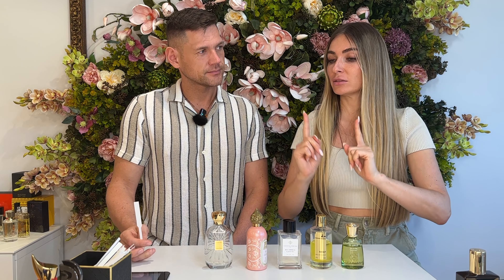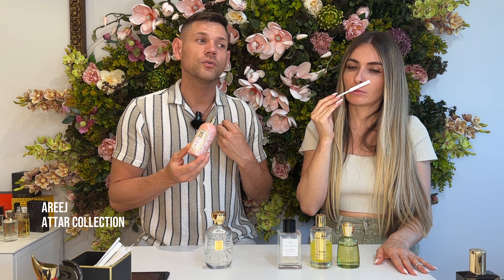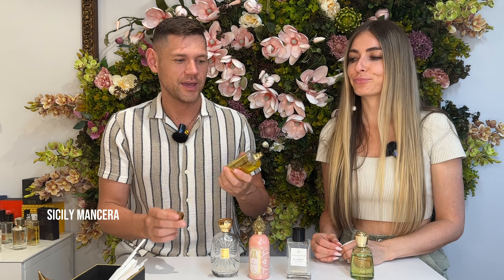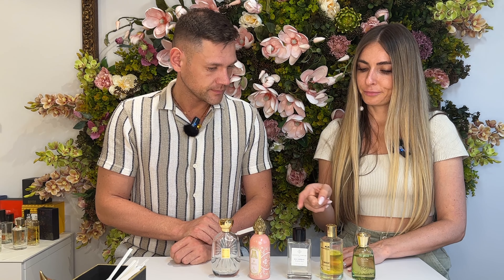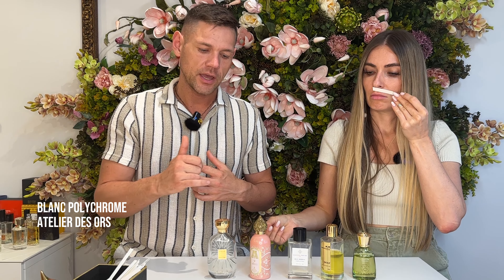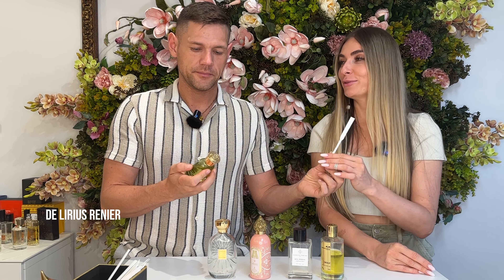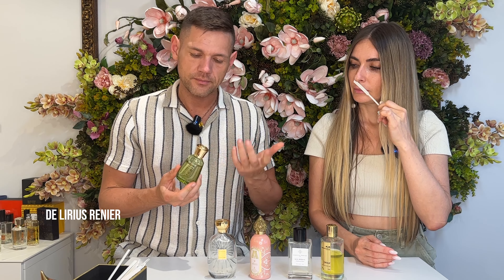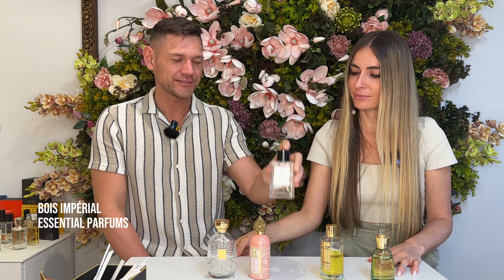FRESH NICHE FRAGRANCES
Hey Fragrance lover,

✤ Welcome to our fragrant voyage into the world of fresh niche fragrances. In this captivating video, we're unveiling a carefully curated selection of scents that redefine freshness and bring a unique perspective to the realm of perfumery.

⭐️ Areej Attar Collection: Immerse yourself in the captivating world of Areej Attar Collection. These fragrances encapsulate the beauty of nature's bounty, offering a diverse range of fresh notes that transport you to blooming gardens and lush landscapes.

⭐️ Sicily by Mancera: Experience the invigorating allure of Sicily. This fragrance captures the essence of Mediterranean citrus groves, combining zesty notes with delicate florals to create a scent that's as refreshing as a cool breeze on a sunny day.

⭐️ Blanc Polychrome by Atelier des Ors: Dive into the world of Blanc Polychrome, a fragrance that weaves together fresh, luminous accords with a touch of golden warmth. This composition celebrates contrasts, resulting in a fragrance that's both invigorating and comforting.

⭐️ De Lirius by Renier: Explore the elegant simplicity of De Lirius. This fragrance masterfully blends fresh herbs, fruits, and earthy notes, creating an aroma that's reminiscent of a serene garden after a gentle rain.

⭐️ Bois Impérial by Essential Parfums: Embark on an imperial journey through a fragrant forest with Bois Impérial. Fresh notes of bergamot and green leaves harmonize with rich woods, evoking a sense of tranquil majesty.

Join us as we unravel the artistry behind these fresh niche fragrances, each offering a distinctive take on the concept of freshness in perfumery. Whether you're drawn to the invigorating zest of citrus, the soothing embrace of florals, or the earthy serenity of nature, this video is your gateway to a world of olfactory elegance.

Get ready to redefine your fragrance journey with these exceptional choices! 🌿🌸

⏰ Video Duration: 00:11:38